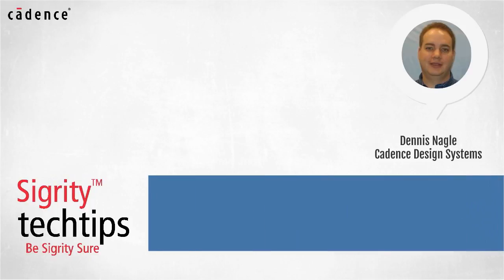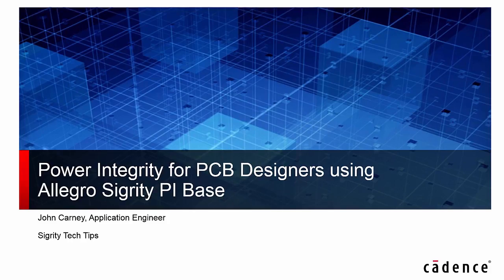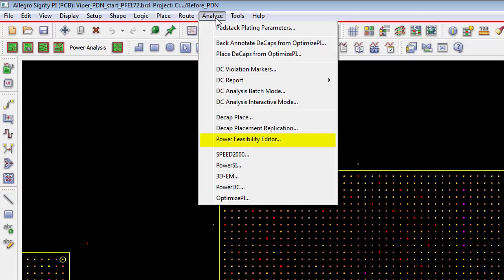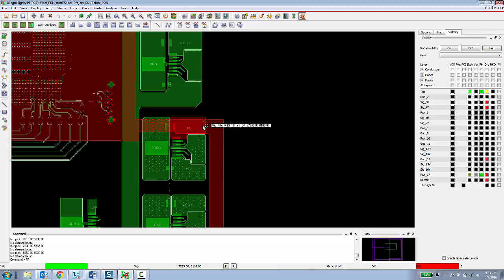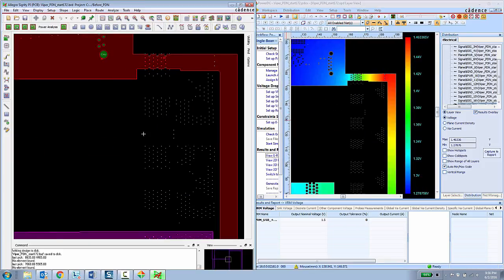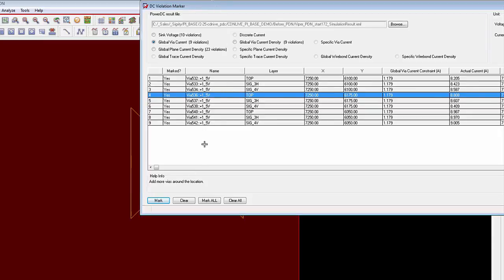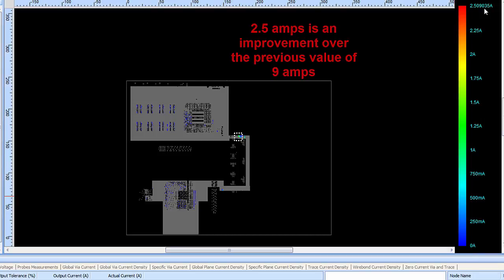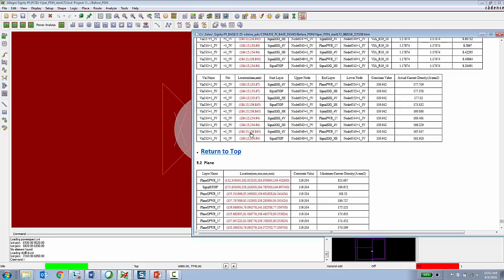Sigrity Tech Tip How PCB Designers Can Find and Fix Power Integrity Problems.mp4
Sigrity Tech Tip - Power Integrity Analysis and PI rules Driven Routing with Allegro Sigrity PI Base

Learn about Allegro Sigrity PI Base  through a demonstration. Sigrity technologists will show how PCB Designers are empowered to solve basic PI problems early in the design cycle working cooperatively, but independent from Power Integrity Engineers. The demonstration will guide you step by step on how to place effective decoupling capacitors, perform DC analysis using the Sigrity PowerDC engine, and cross probe with PowerDC report files.